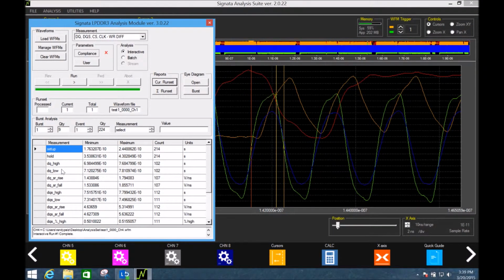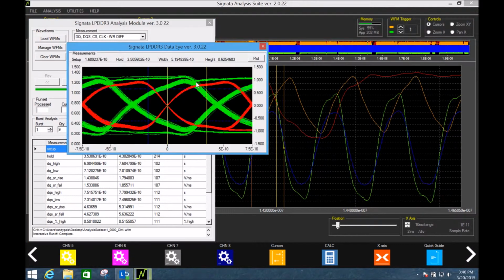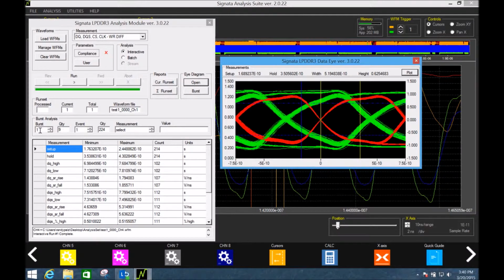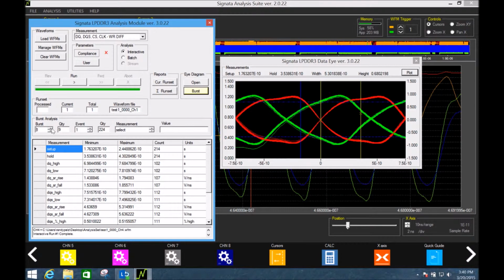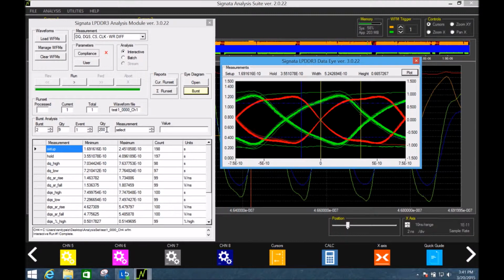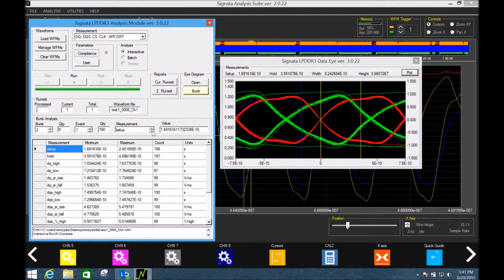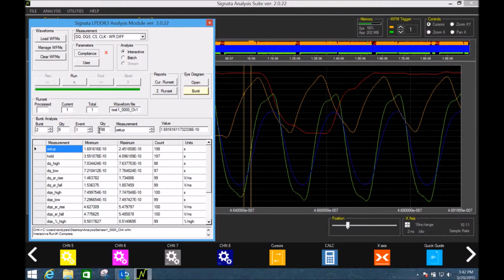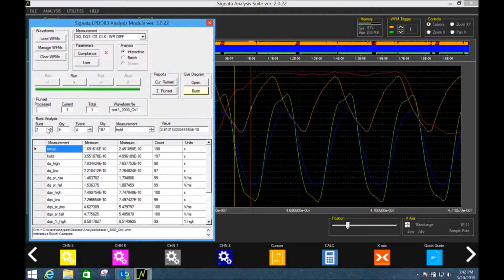AnalysisDDR3LPDDR3EyeDiag&Burst SD3S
Signata how-to video DDR3/LPDDR3 analysis module explains eye-diagram and burst analysis